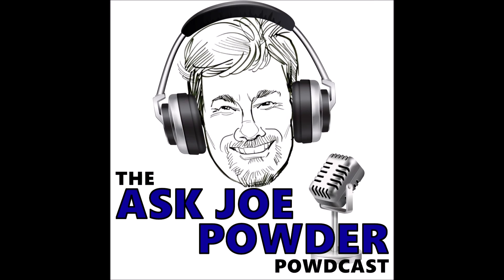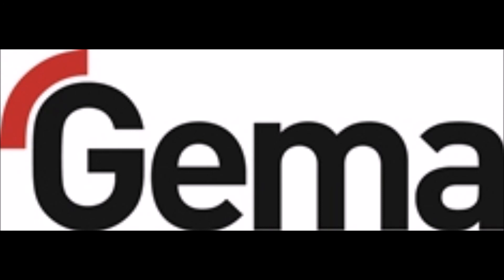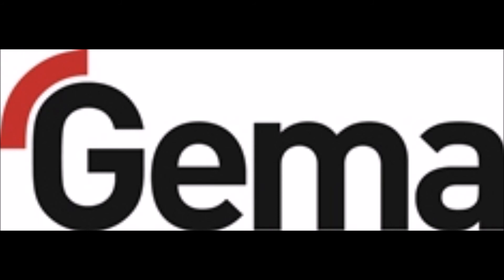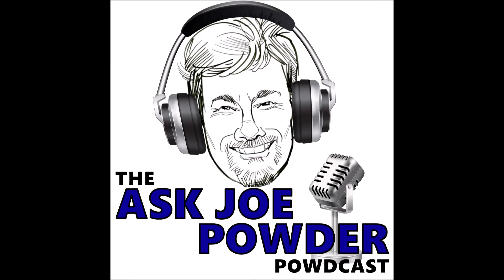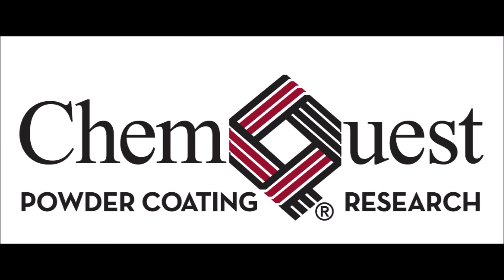Episode 37 - The Powders That Bond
Original Release - 30 November 2021

On this episode, the big news is about a self-stratifying coating technology out of Germany and major investment in R&D from one of the big paint companies. Joe answers questions about what goes into bonding effect pigments into powder coatings, shipping e-coated assemblies, and low temperature resistance.